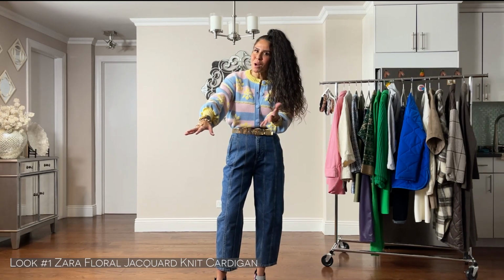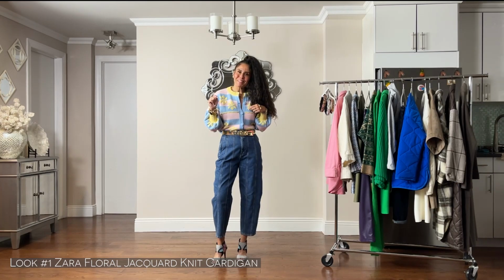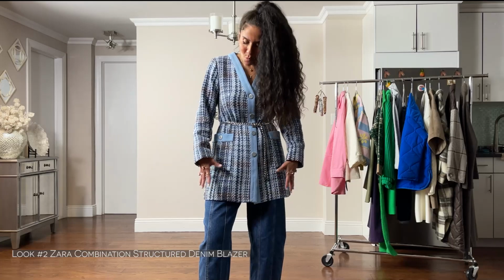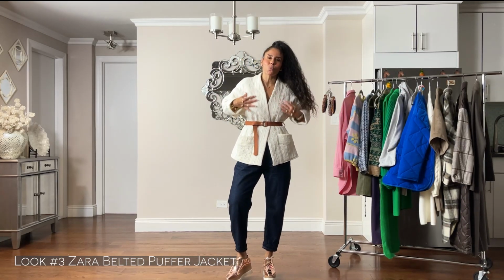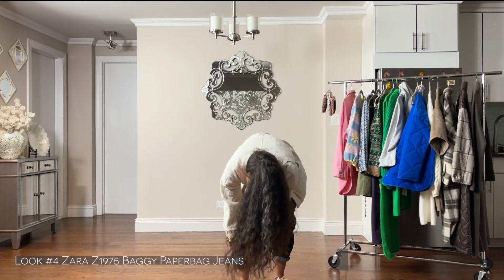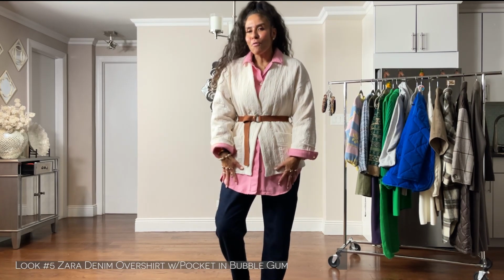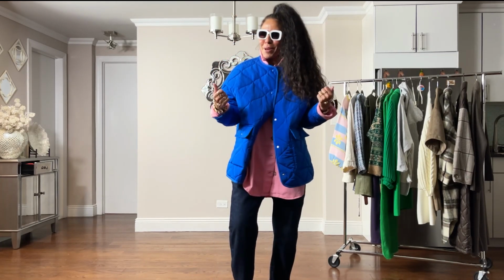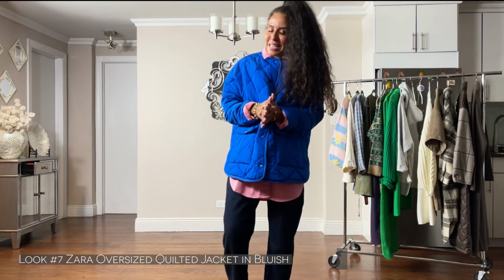ZARA TRY-ON HAUL | FALL/WINTER 2021 MUST HAVES PART 2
Hello Lovelies!

I hope you all enjoy Part 2 of this Zara Fall/Winter video.  My goal in this video is to highlight La Creme De La Creme Fall/Winter Must Haves readily available at Zara.

I highlight (6) Zara pieces/looks & if you count the (2) Multi-Colored Jewel Headbands & the (1) Special Edition Bejeweled Headband I rock in the Styling portion of Look #1, there are (9) Zara MUST HAVES in this Part 2 Edition of Zara's Fall/Winter Video!!!🥰

Below are the links to the looks lovelies!!

Remember to hit the asterisk by the shopping bag to save the items into your wish list.  Include items that depict OUT OF STOCK.

I scored many of these items by checking my curated Wishlist (5) times daily until I got lucky & the items became available.

Remember to order the items IMMEDIATELY as they sell out fast.

Also check your local Zara stores as online goodies get returned to the store more often than not.

Look #1

* Zara Jeans (Older Style (4) years Old) Here are some readily available similar styles

* Pierre Hardy Floral Painted Peep-Toe Bootie/Pump: Will post similar ones soon.

Look #2

Look #3

Look#4

Look #5

Toodles!🤗😘